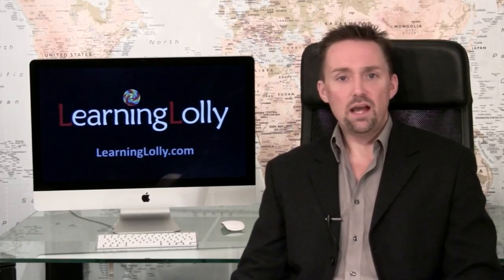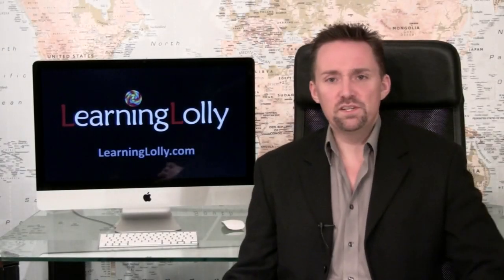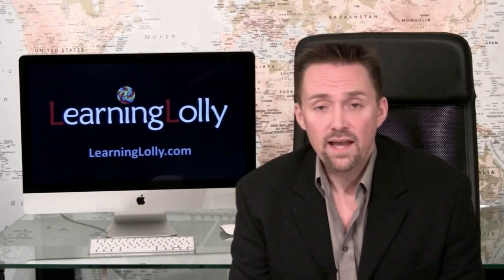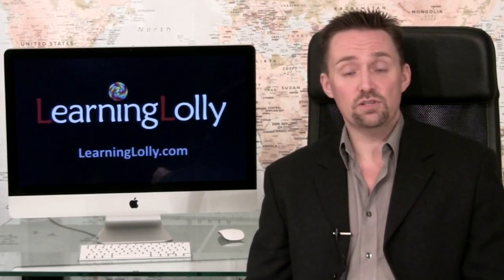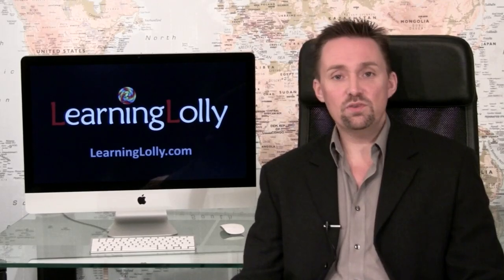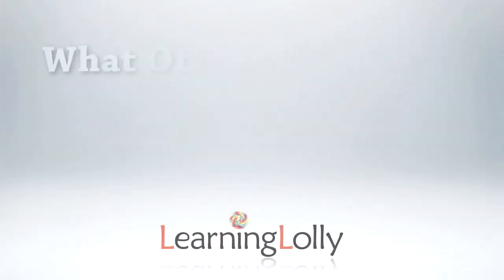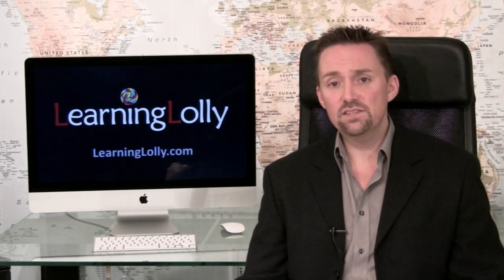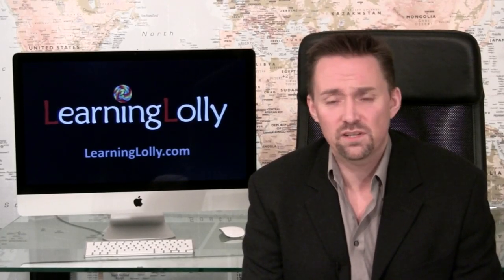Web Design Training Courses